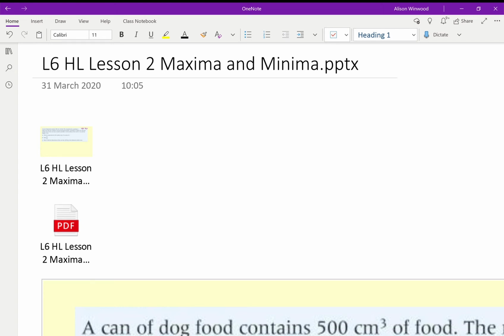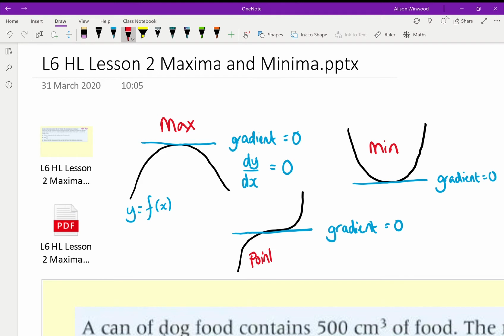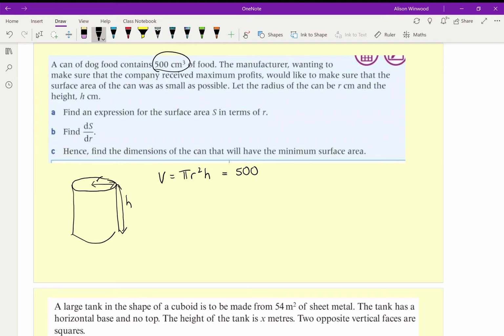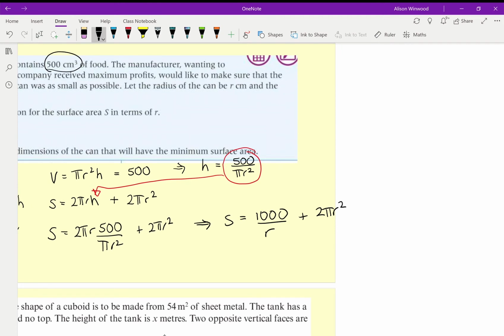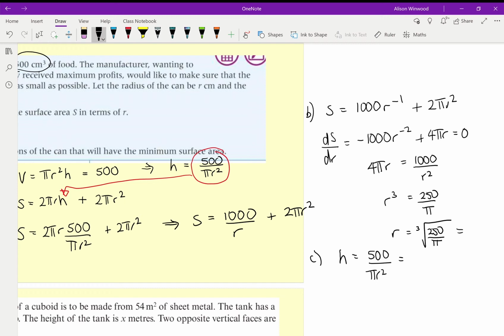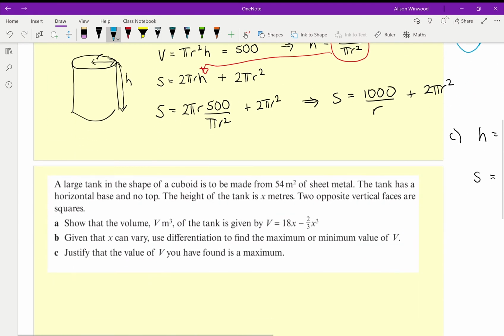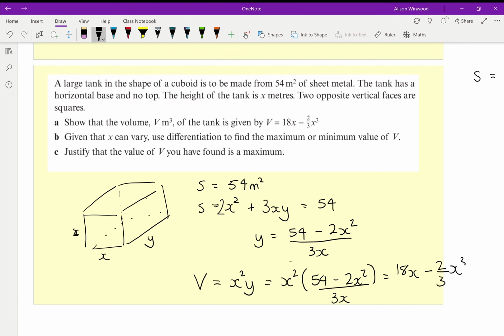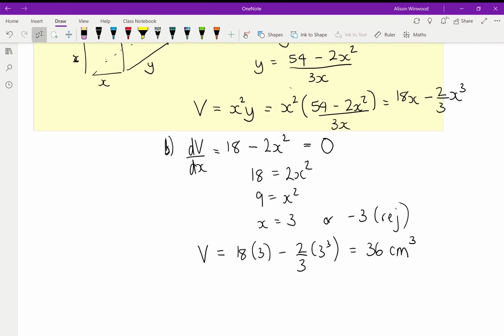Maxima and Minima